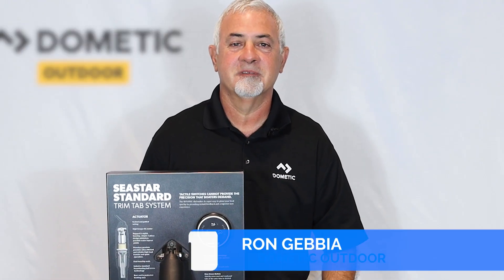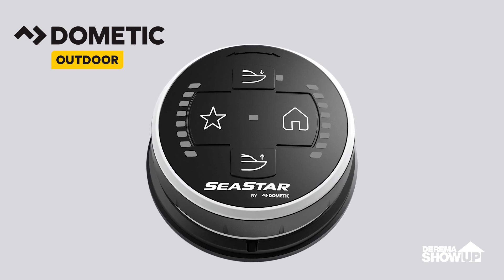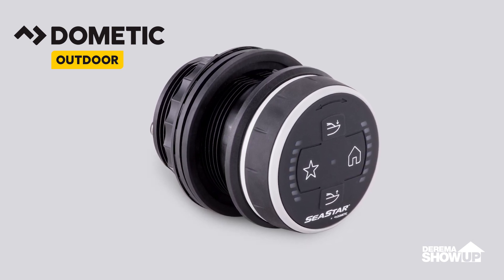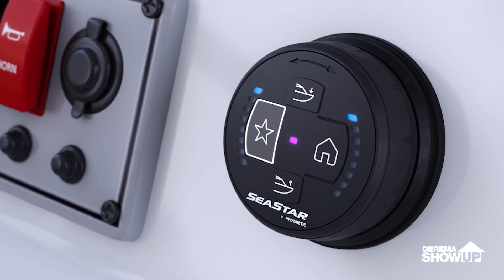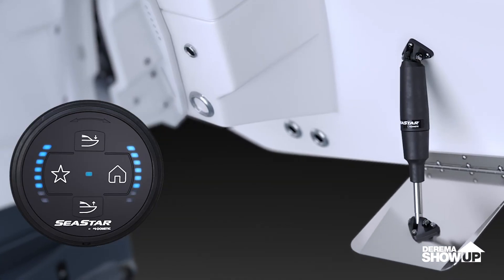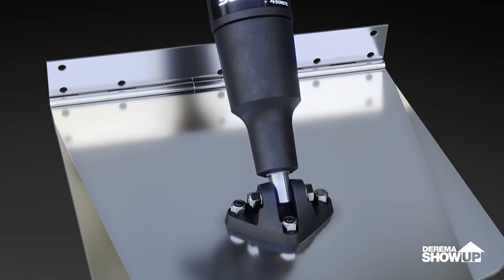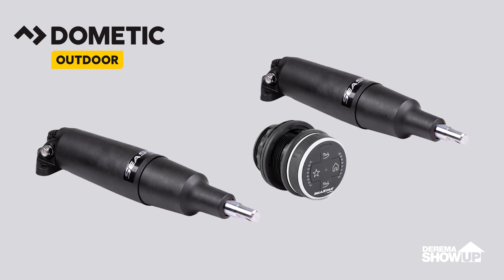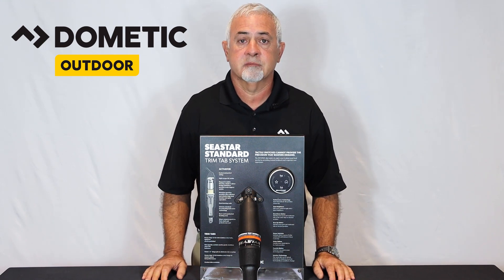Dometic Seastar Standard Marine Trim Tabs| Power Boats | Seatech Marine Products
Dometic Seastar Standard Marine Trim Tabs for Power boats.
You can find the adaptive and standard trim tabs on our

Dometic STT3231R Electronic Trim Tab System has redefined the ease of use and practicality of a basic trim tab system. The trim tab system has an intuitive dial controller, you can easily adjust the pitch and roll to get your boat on plane quickly and efficiently.

This is the only standard trim tab system with an intuitive dial controller that eliminates the guess work from determining which button to press. The controller and actuators work together to give exceptional response and precision when it comes to vessel control